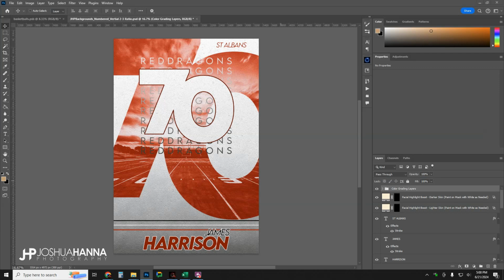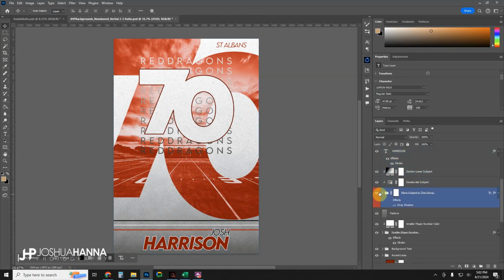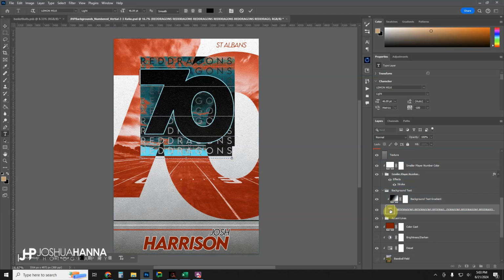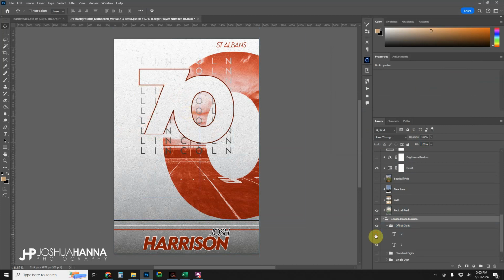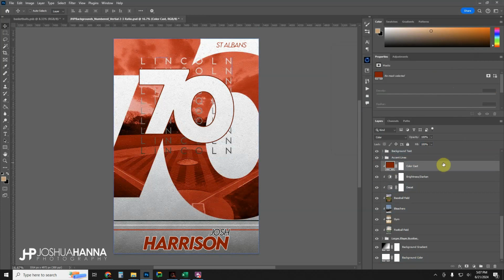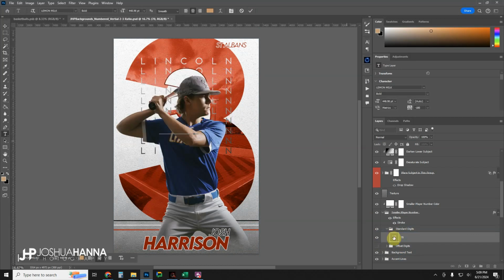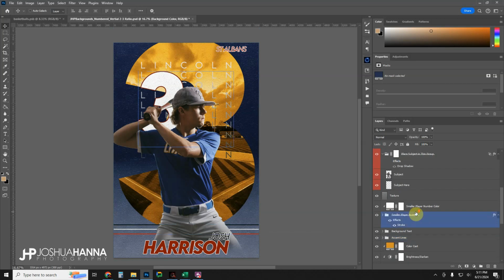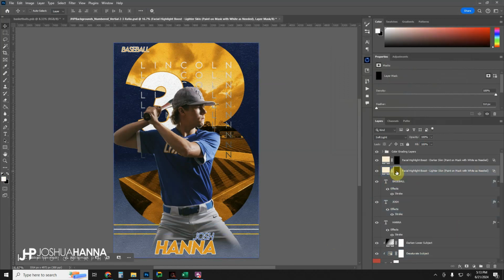Numbered Photoshop Template Design Walkthrough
This is a short little view of the options within the new "Numbered" Photoshop Template Design